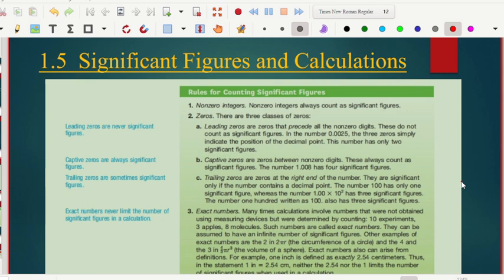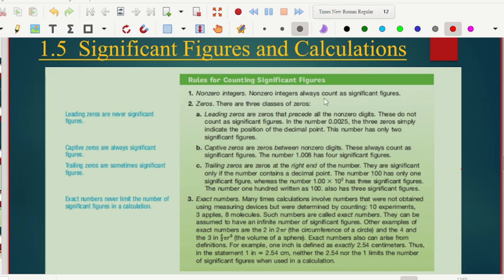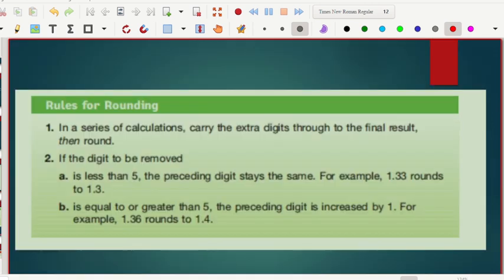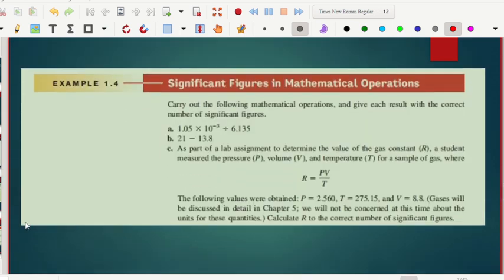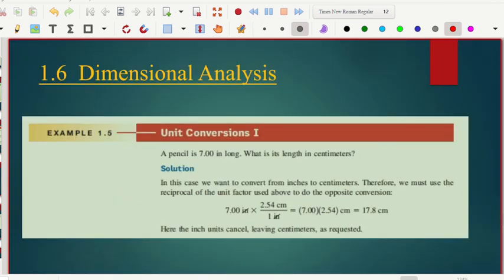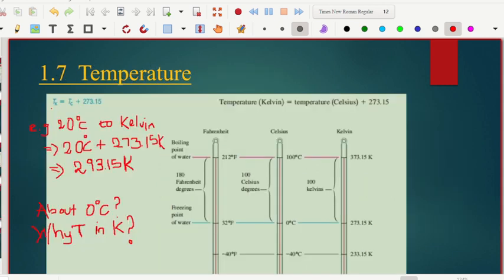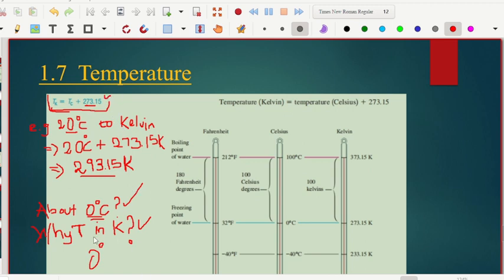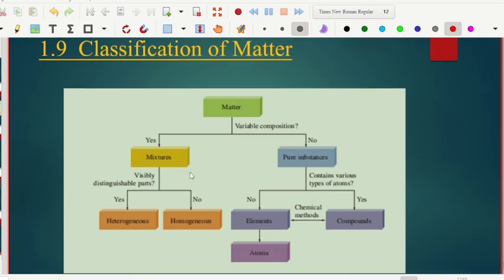Intro to Chemistry| Basic Concepts & What is Chemistry?| Part 2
This video tutorial provides a basic overview / introduction of common concepts taught in high school regular, honors, and ap Chemistry as well as college general Chemistry.  This video contains plenty of notes, examples, equations / formulas and practice problems.In this lesson, you will learn what the study of chemistry entails, why chemistry is important, and the basic ideas studied in any introduction to chemistry.  We describe chemistry as the study of matter and the chemical rearrangement of atoms in a chemical reaction.  In chemistry, reactants are mixed together and products are formed.  The products are formed as a result of the atoms in the reactants transferring or sharing electrons, and rearranging the order of the atoms and how the atoms are bonded.  Chemical bonds are broken in the reactants, and bonds are formed in the products.  In chemistry, we want to understand how these reactions occur, and we learn how to calculate how much product will form.  We are also interested in how these reactions occur in aqueous (water) solution, as this is central in many chemical reactions.  We also study the electron configuration of the atoms, gas laws including the ideal gas law, chemical kinetics, equilibrium, and more. Why is in calculations temperature has to be in Kelvins(K). How to convert celcius temperature into Kelvins or Farenheits . Standard form and rounding off. Precision ,Accuracy ,Uncertainty and Certainty in measurements chemistry calculation and also how to deal with Random errors and Systematic errors. How to understand scientific models; theories and laws .The conversational law of mass.

Here is a list of topics:
0. Introduction to Chemistry
1.  Periodic Table of Elements - Groups and Periods
2.  Alkali Metals - Li, Na, K, Rb, Cs, Fr - Reactivity with water
3.  Alkaline Earth Metals - 2 Valence Electrons
3.  Transition Metals vs Inner Transition Metals - Lanthanides & Actinides
4.  Valence Electrons, Core Electrons, and Ion Charges
5.  Chalcogens, Halogens, Noble Gases, Representative Elements
6.  Metals, Nonmetals, and Metalloids - Electronegativity vs Electropositive Elements
7.  Properties of Metals - Electrical Conductivity, Heat, Malleable, and Ductile
8.  Allotropes of Carbon - Graphite and Diamond
9.  Diatomic Molecules - H2, N2, O2, F2, Cl2, Br2, and I2
10.  Cations vs Anions - Positive and Negatively Charged Ions
11.  Ionic Bonding vs Covalent Bonds - Polar and Nonpolar
12.  Transfer vs Sharing of Electrons
13.  Electrostatic Force vs Strong Nuclear Force
14.  Atomic Structure and the Nucleus of the atom
15.  Subatomic Particles - Protons, Neutrons, and Electrons
16.  Mass Number, Atomic Number, Average Atomic Mass of Isotopes, and Relative Percent Abundance Calculation
17.  Atoms, Molecules, Ionic, Covalent & Molecular Compounds
18.  Pure Substances vs Heterogeneous and Homogeneous Mixtures
20.  Density Conversion Problems - Water Displacement
21.  Properties of Elements Quiz
22.  Noble precious metals, liquid metal, physical states of matter
23.  Significant Figures - Rules - Addition, Subtraction, Multiplication, Division, Counting and Rounding
24.  Writing Formulas for Ionic Compounds With Transition Metals and Polyatomic Ions
25.  Nomenclature For Molecular / Covalent Compounds - Prefixes - Mono, Di, Tri, Tetra, Penta, Hexa, Hepta, Octa, Nona, and Deca
26.  Naming Binary Acid Compounds - Acid Nomenclature and Writing Formulas - ate, ite, ide, ic, ous, and hydro
27.  Balancing Chemical Equations
28.  Single Replacement Reactions - Oxidation and Reduction
29.  Combination and Decomposition Reactions
30.  Balancing Combustion Reactions
31.  Identifying the Oxidizing and Reducing agents
32.  Calculating the Oxidation state / number of an element
33.  Double Replacement Reactions
34.  Acid Base Neutralization Reactions and Net Ionic Equations
35.  Precipitation Reactions, Spectator Ions, and Total Ionic Equation
36.  Activity Series For Single Displacement Reactions
37.  Predicting the Products of Chemical Reactions
38.  Solubility Rules for Double Replacement Reactions
39.  Grams to Moles to Atoms to Molecules Stoichiometry / Conversion
40.  Molar Mass Calculations - Atomic Mass and Formula Weight
41.  Mass Percent of Element in a Compound Formula / Equation

And you can comment what video you would like me to make for you.